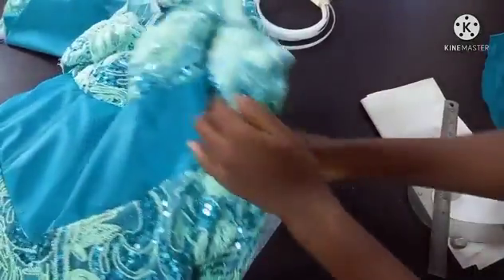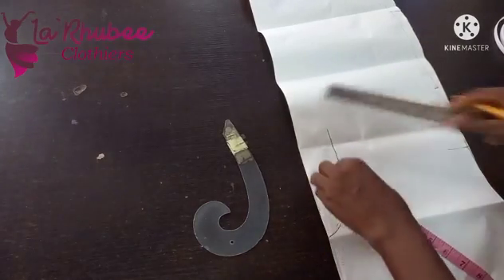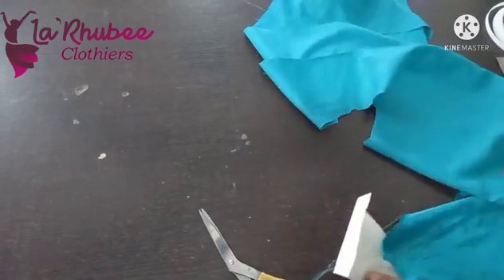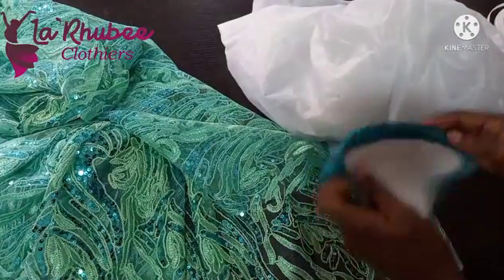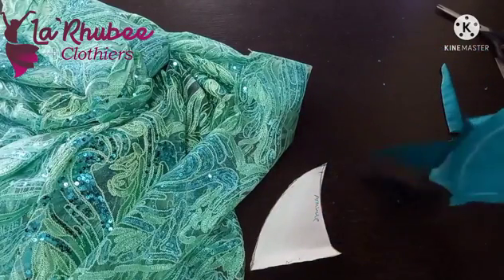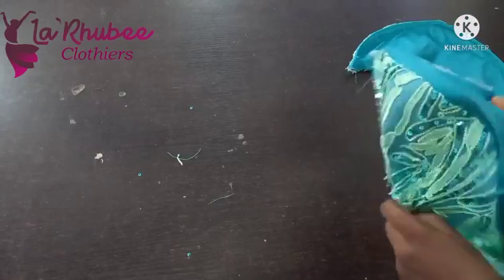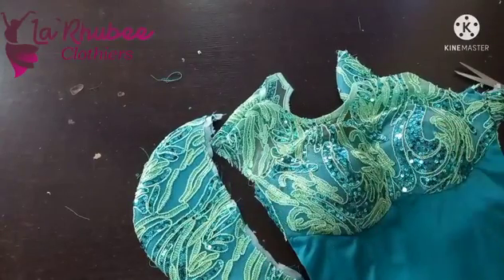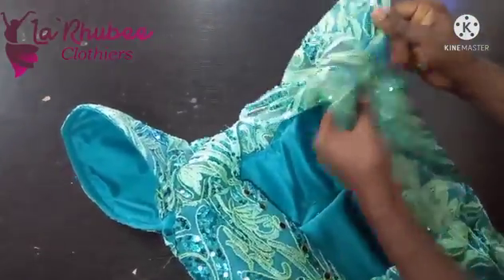STRUCTURED CAP/ARC/CURVY SLEEVE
Hi  everyone Here is a simple guide on how to achieve this structured sleeve using  regiline bonning with perfect finishing.